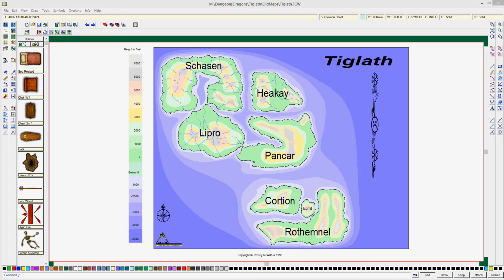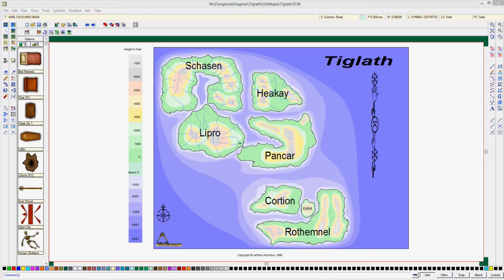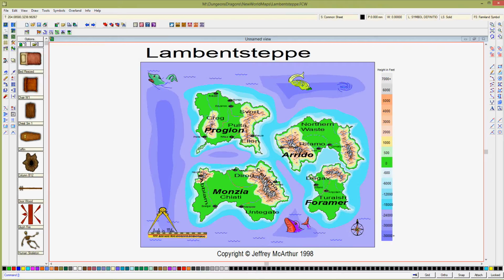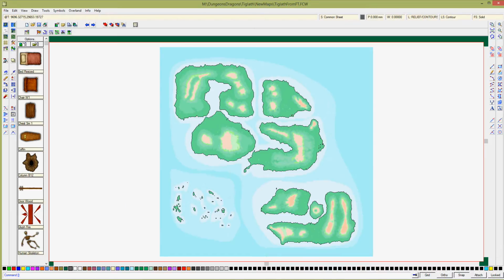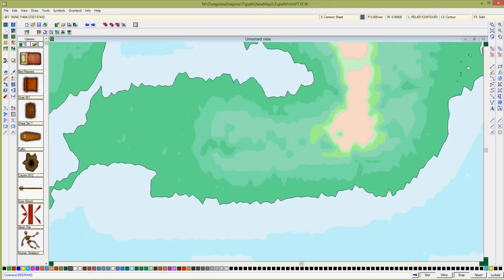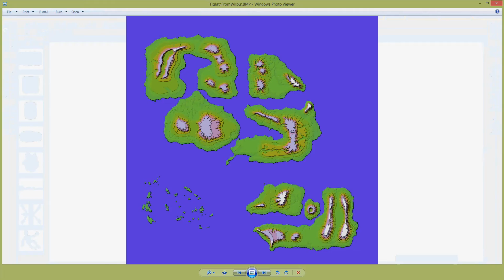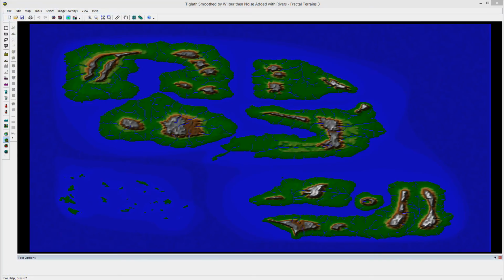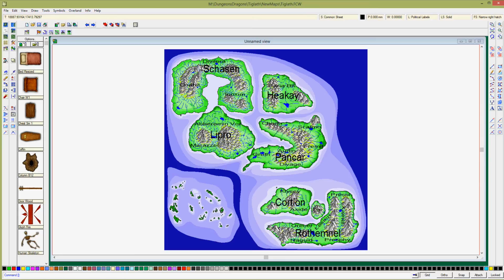Dungeon Mastering 201: Advanced World Building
Hexagonal Graph Paper: .5 inch Hexes, 100 Sheets - $8.95

How to Create a Planet using Blender 3D and Wilbur